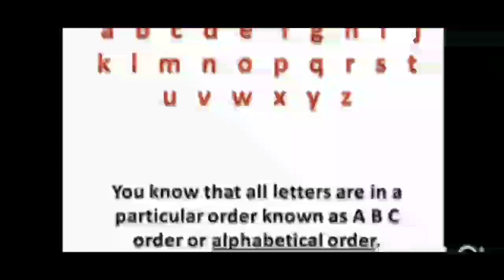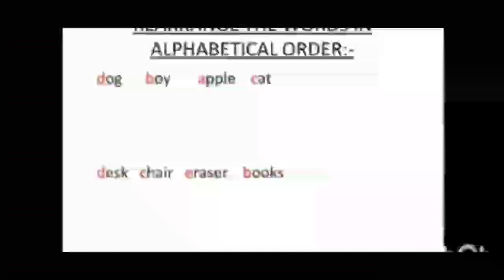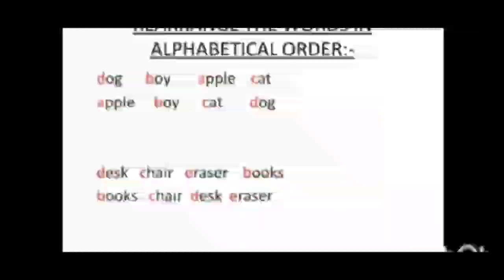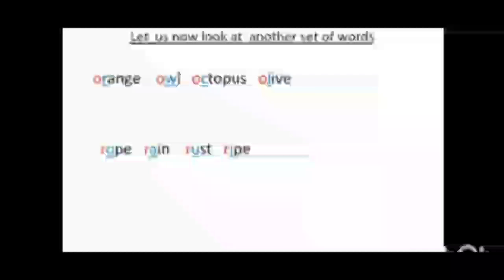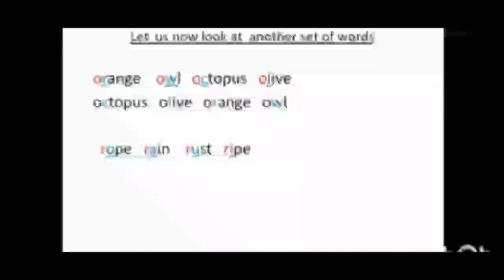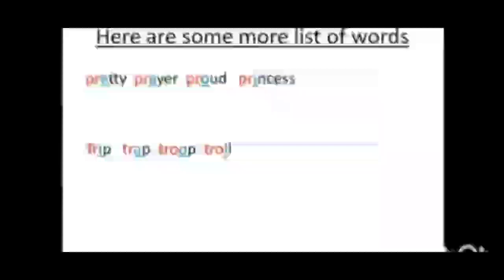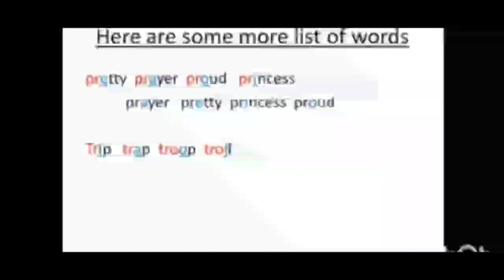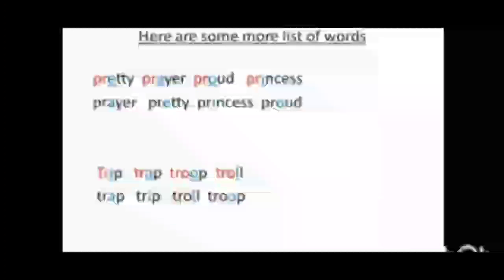English Grammar Class 3rd Lesson no 1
Tr Amina Bano